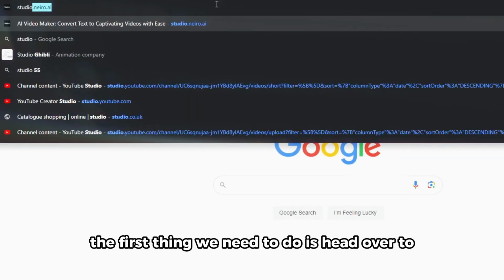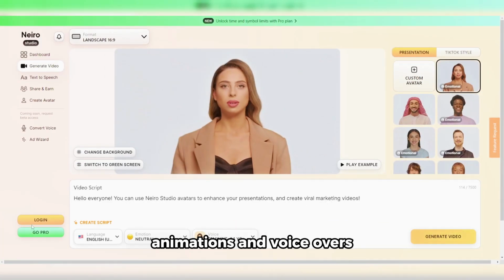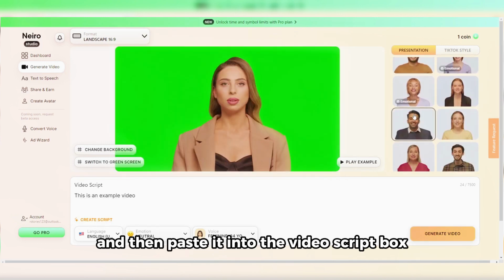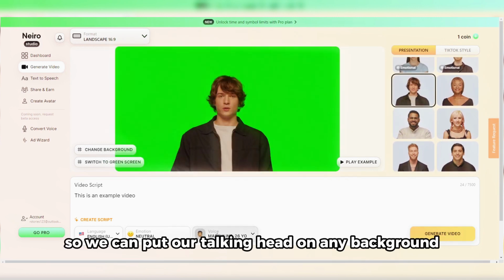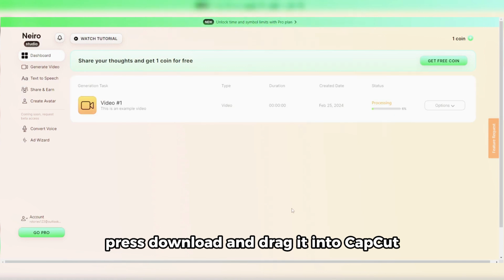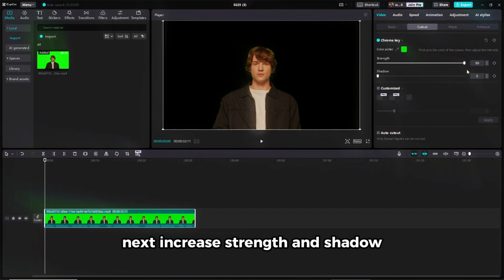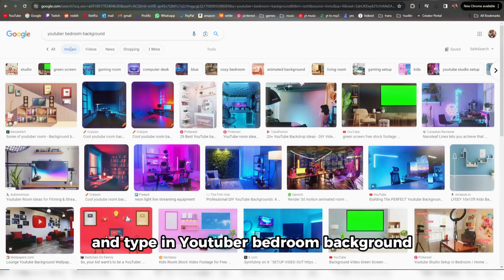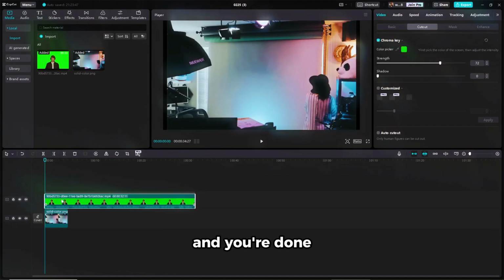Create AI Talking Avatar For FREE (Go Viral)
🌟 In this video I explain "How To Make AI Talking Head Videos (Go Viral)", I'll take you through the step-by-step process of leveraging AI tools to craft engaging and viral content. From selecting the right tools to optimizing your workflow, this video is your ultimate guide to earning passive income through AI video generation 💸

🔍 Dive into the world of AI video creation and discover the secrets to viral success. Your support helps us bring more amazing content your way! 🚀

Timestamps:
00:00 - Intro
00:14 - Subscribe!
00:22 - studio.neiro.ai
01:02 - Editing
01:40 - Outro